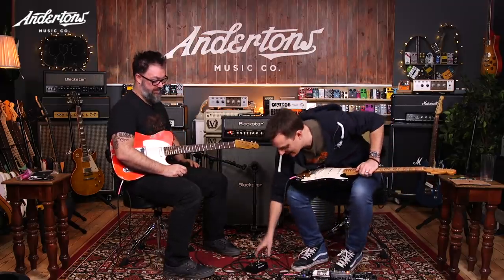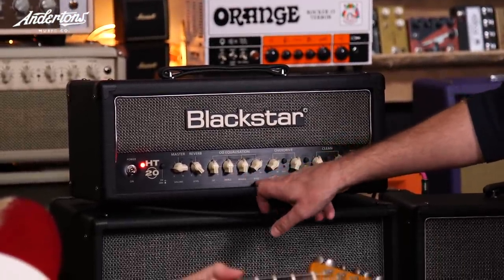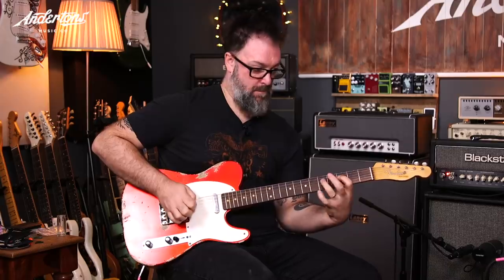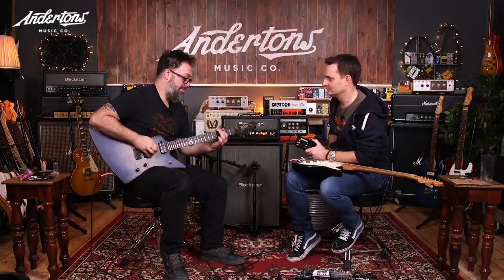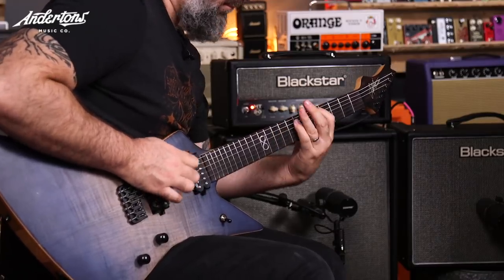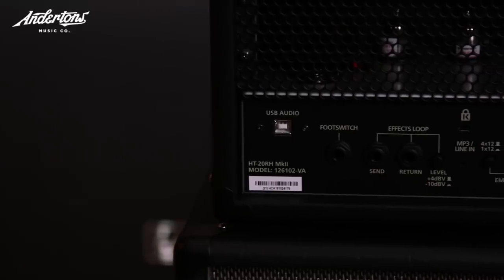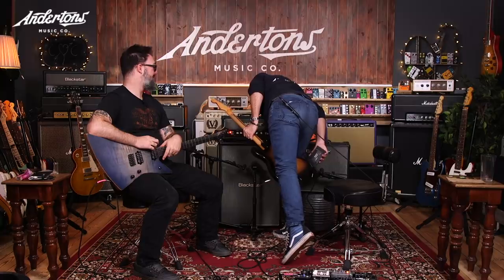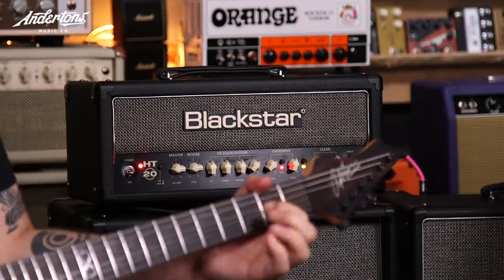The all-new Blackstar HT-20 MKII Head and Combo are here!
👆 Chappers & The Captain take a look at the new MKII versions of the Blackstar HT-20 Studio 20 Head and 1x12 Combo!

Check out our entire range of Blackstar amps and pedals here!